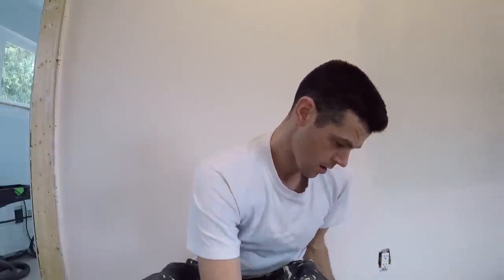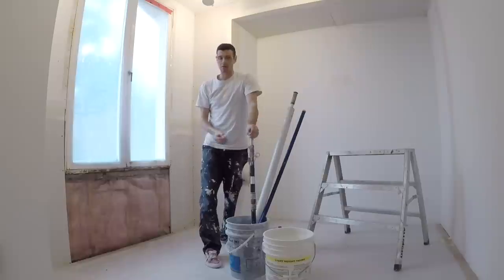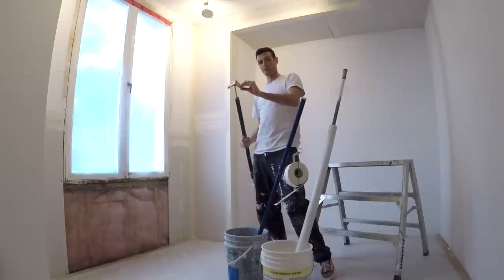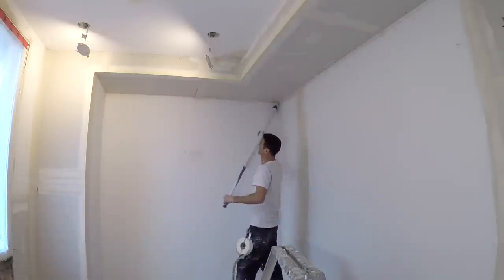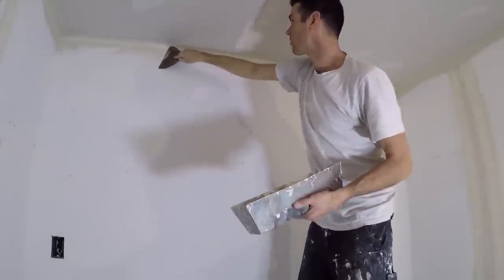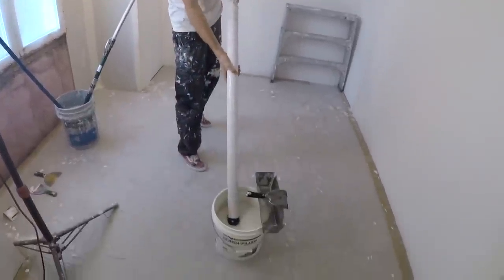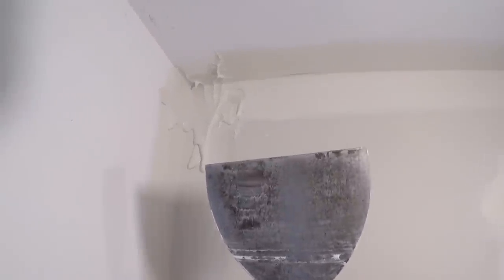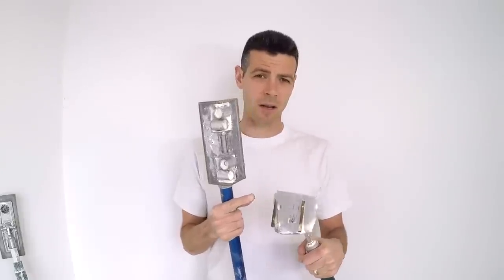DRYWALL CORNER TOOLS!!! (THE BEST DECISION YOU WILL EVER MAKE IN DRYWALL!)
I would NEVER go back to doing drywall jobs WITHOUT CORNER TOOLS! These entry level drywall tools do a GREAT JOB and so much FASTER than hand taping. Below are links to all the tools if you are interested.